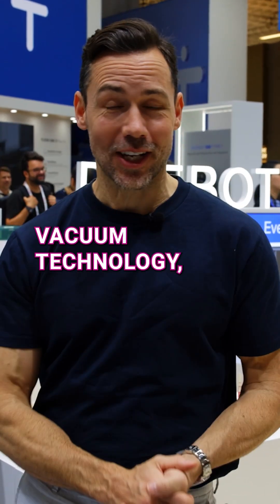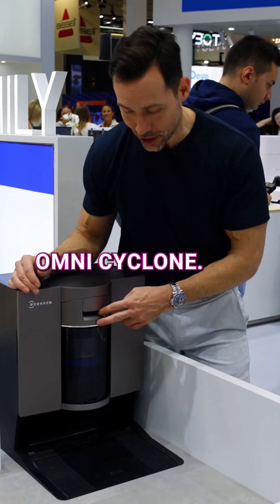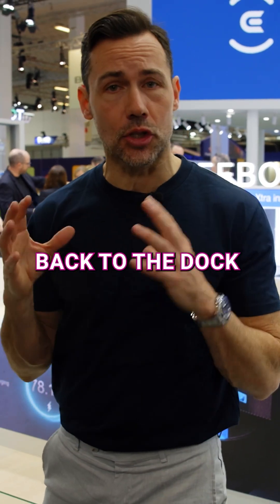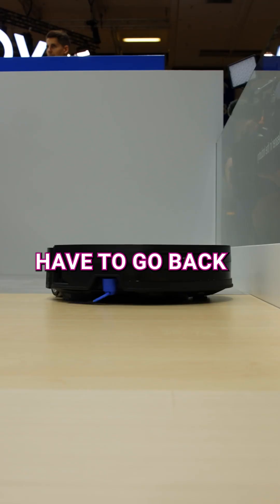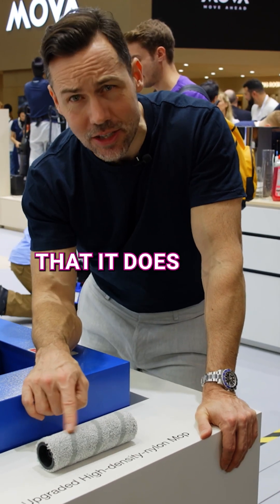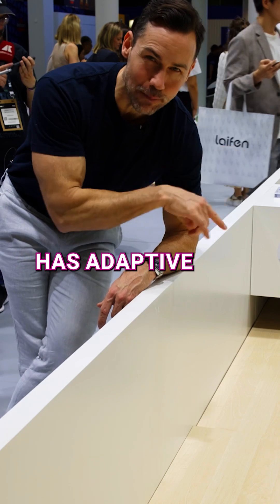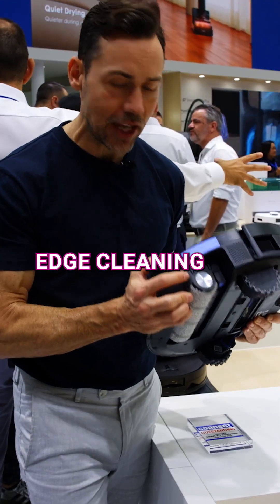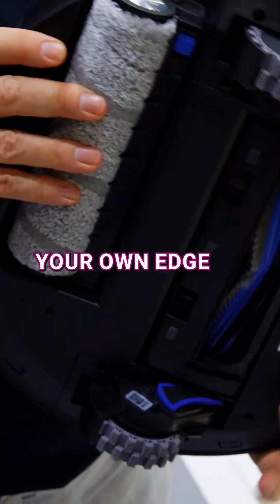More convenient and sustainable robot cleaning technology is right around the corner.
The new Ecovacs Deebot X11 range includes an OmniCyclone model that is entirely bagless, which is great for the environment and keeps costs down by not needing regular replacement bags. It also doesn't need to waste time charging midway through cleaning your home, thanks to a clever fast charging technology that keeps the battery routinely topped up. Add in a self-cleaning roller mop, and you've got a strong recipe for a clean home.